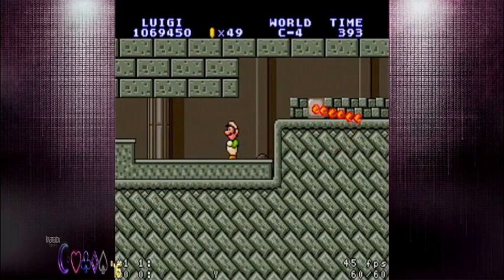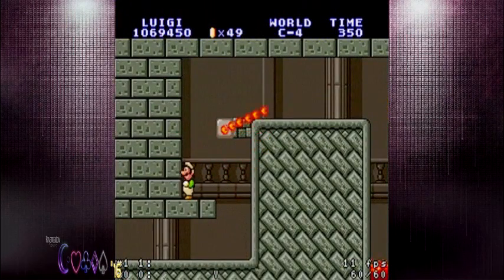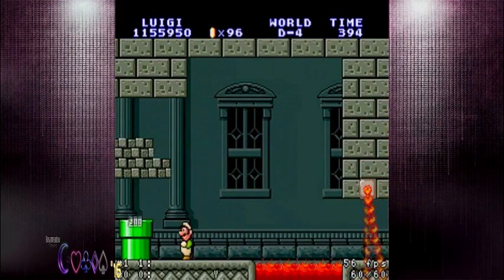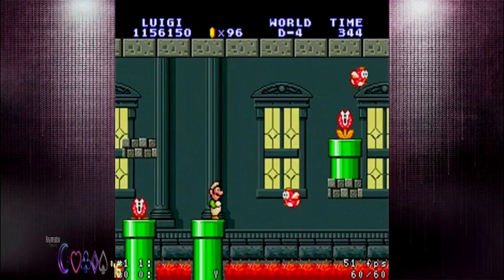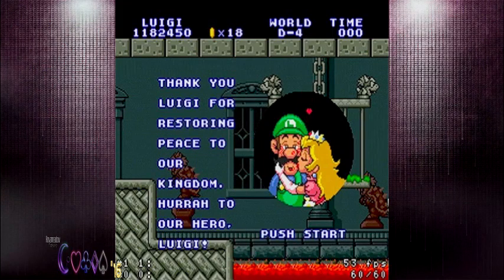Super Mario Brothers 02 Part 04: Happy Late Birthday, Chuck!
Endgame.

World A to World D get completed and this game is wrapped up in full.
This part took place on April 0I0 of 20I6, rather than April 09, a calm and far more relaxed Roya is able to finally say that the game is completely finished and ready to be put back on the shelf, it truly be a peaceful day to end the night wholly.

Royameadow: Neo Generation 0I Fourth in Command Carlos "Chuck" Araujo also gets a late birthday wish in this episode, we all hope that it was a good day for him completely.
Here be to many more good times to come, he is one of the best that the team has got, we are forever grateful to have had him alongside us up to now, it truly has been all well worth it up to this point in time and beyond! (: